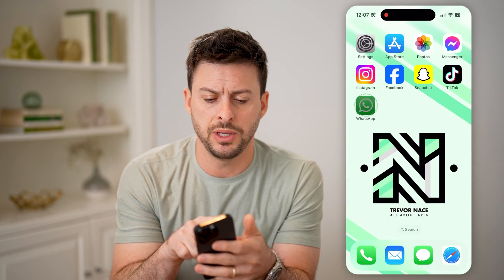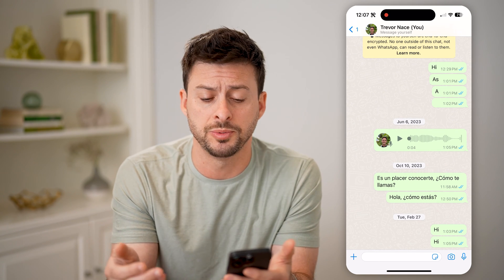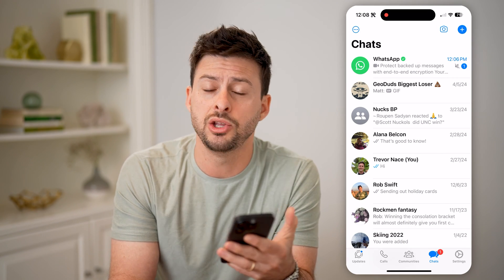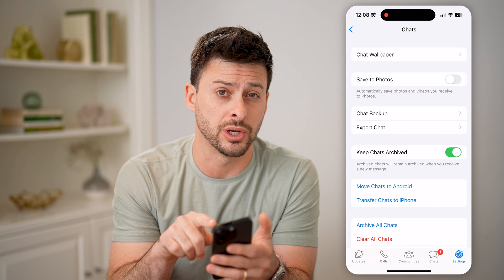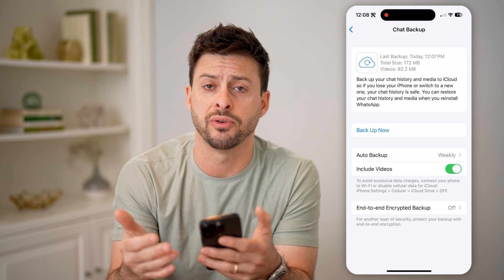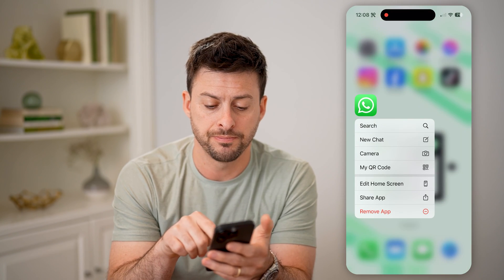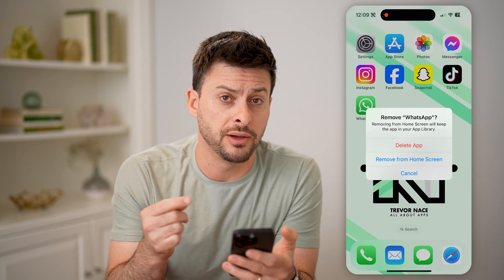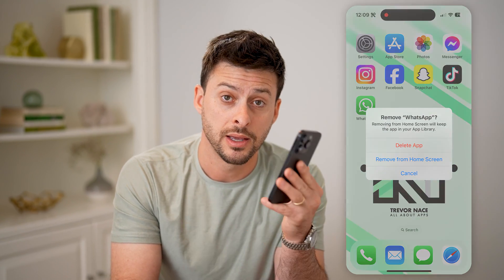How To Check Old Chats In WhatsApp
Here's how to check to see your old WhatsApp chats and recover them if you want or just continue talking.